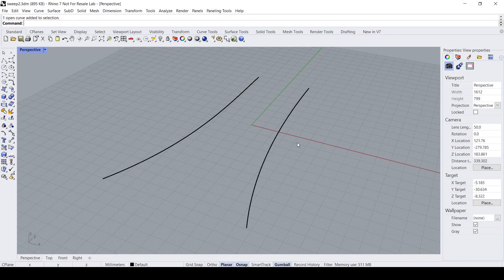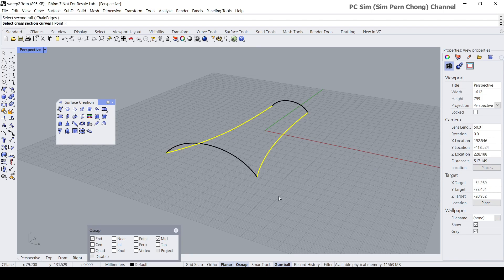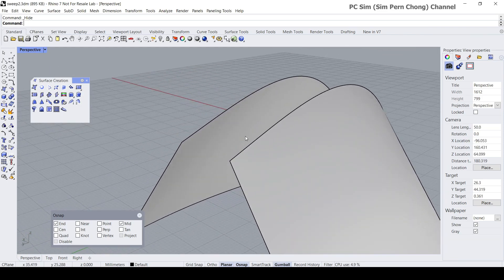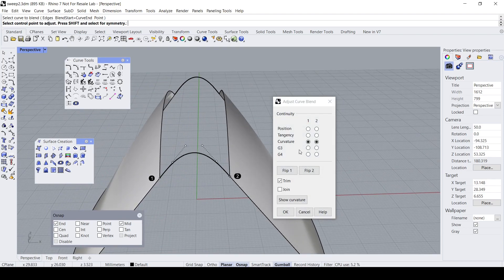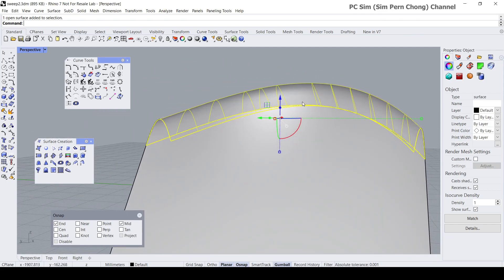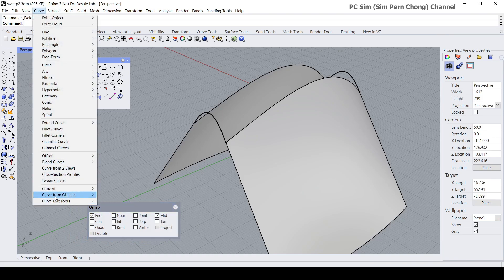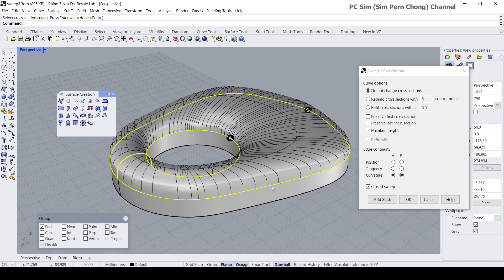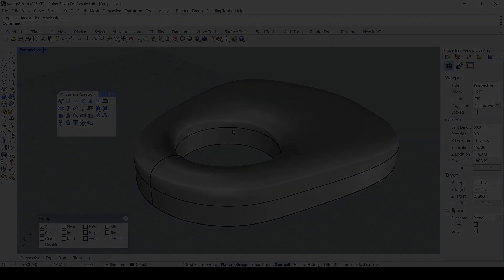Rhino 3D Tutorial: Sweep2 (Sweep 2 Rails) Command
This is a Rhino 3D Tutorial pertaining to the Sweep2  (Sweep 2 Rails) Command. The surface continuity aspect of this command is also being covered in the video.

For Alias or Alias Studio User, the equivalent command to Sweep2 is Birail.

Rhinoceros or Rhino 3D is a powerful NURBS based 3D CAD modeling program popular among multiple industries such as Product Design, Architecture, Ship building, etc.